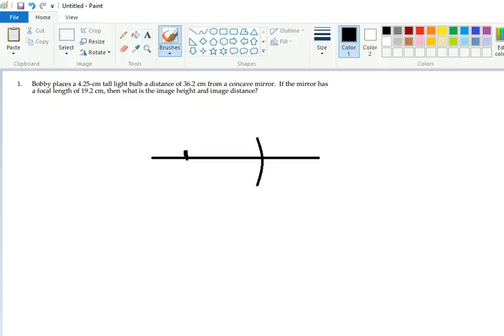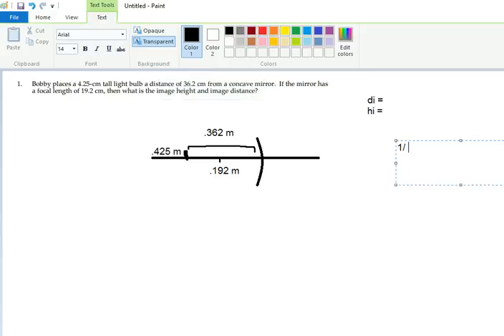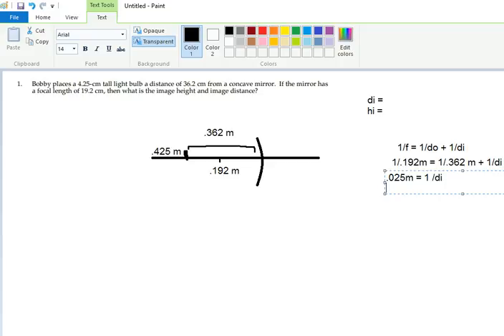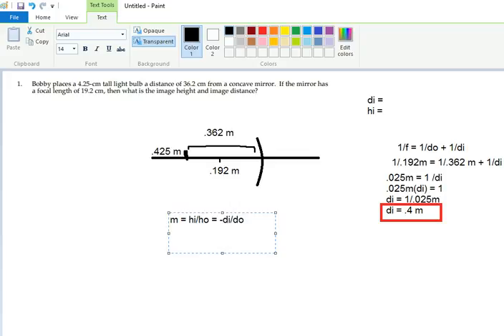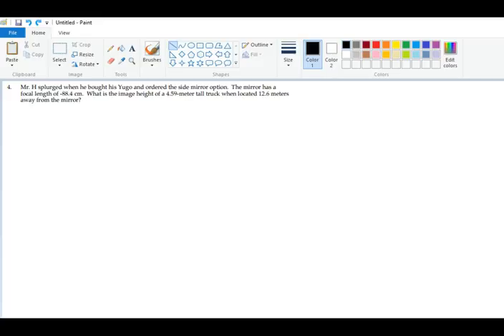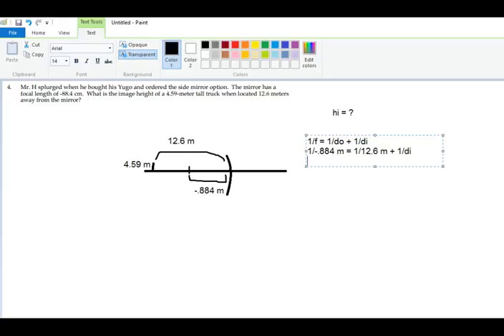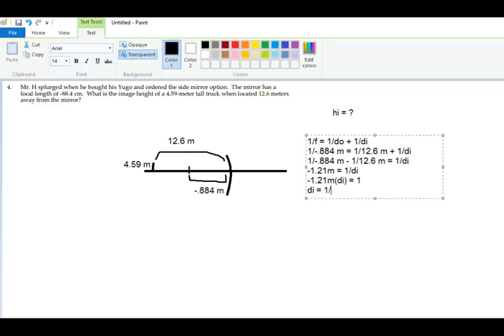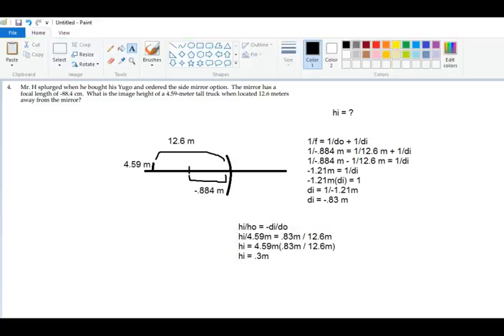Physics - Mirror Problem Tutorial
This a tutorial of how to solve 2 mirror problems for physics.